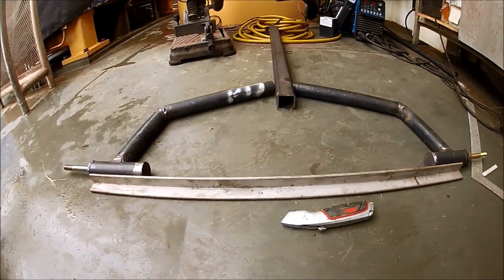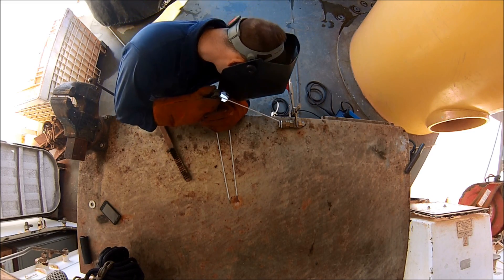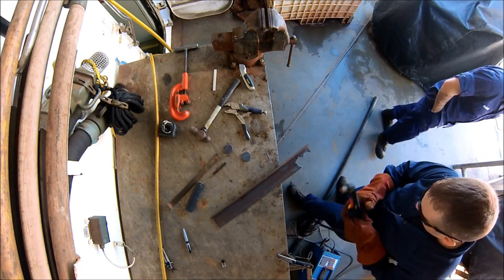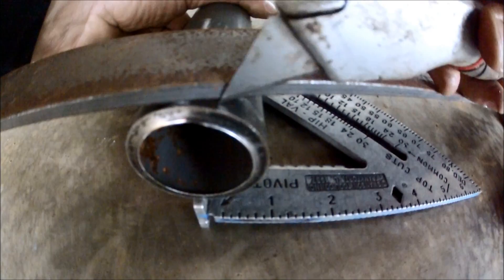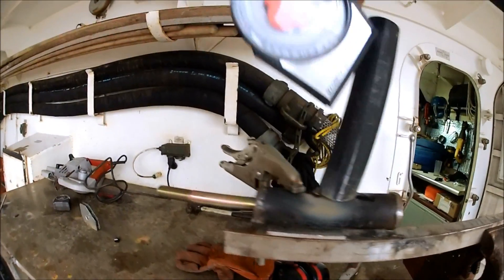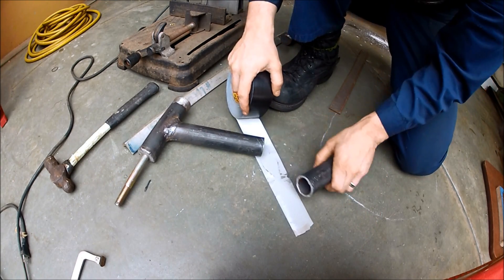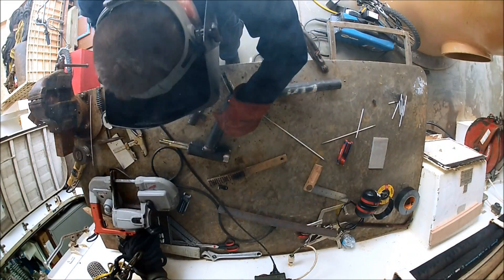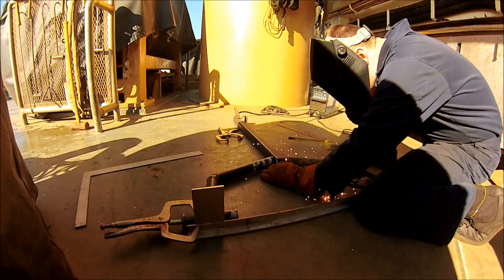Drift Trike Axle Build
I was inspired to make a tutorial for a drift trike build to help people reading forums to see what exactly i did.  i filmed all this with the hero 3